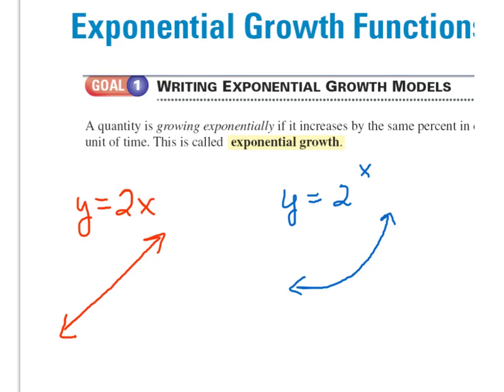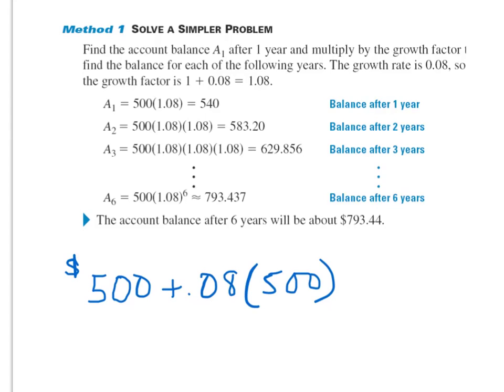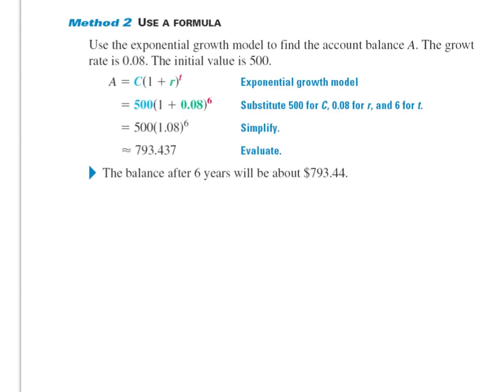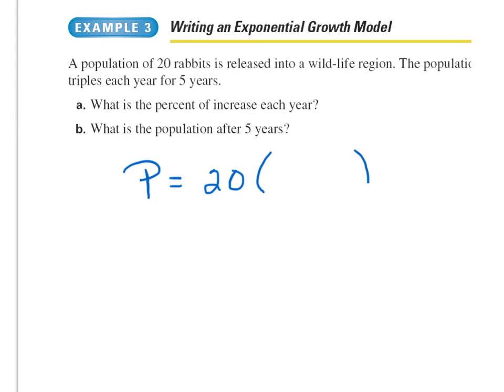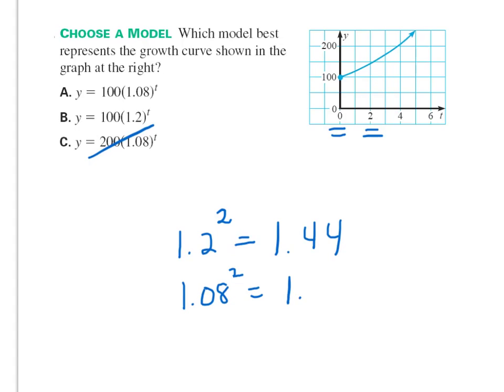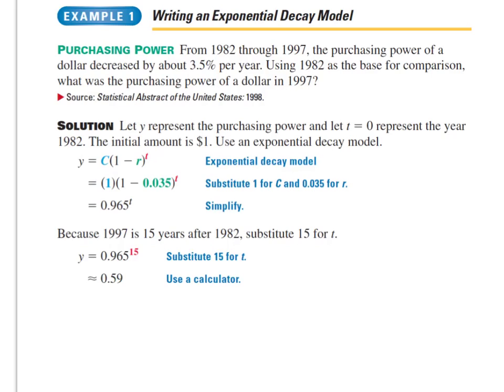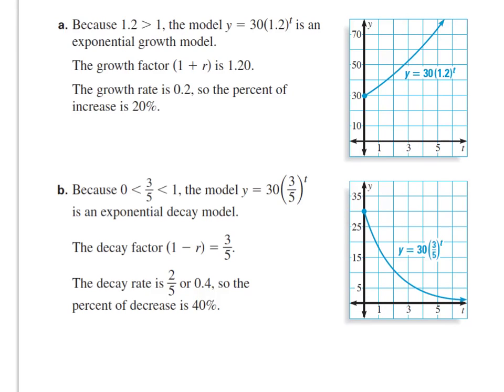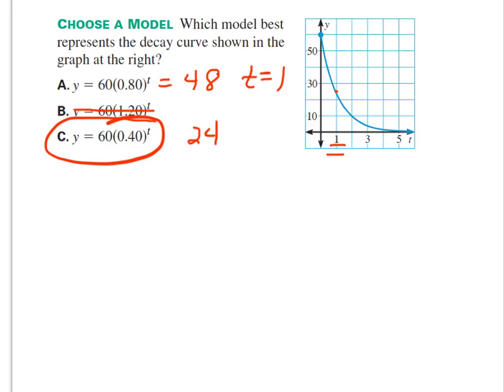Made with Explain Everything